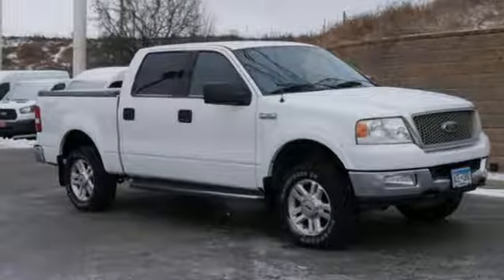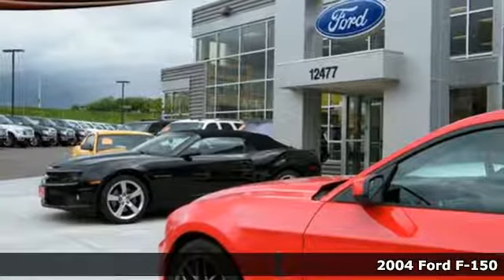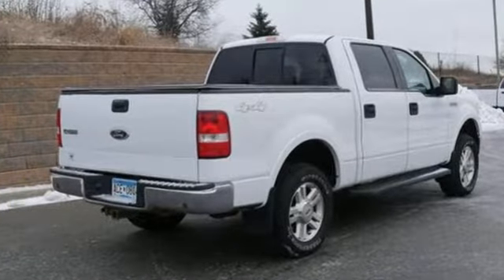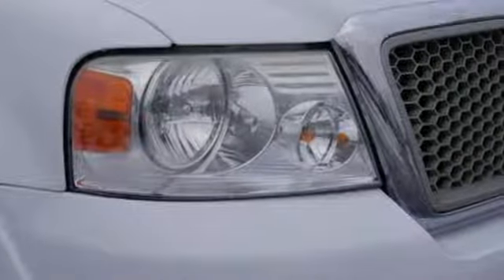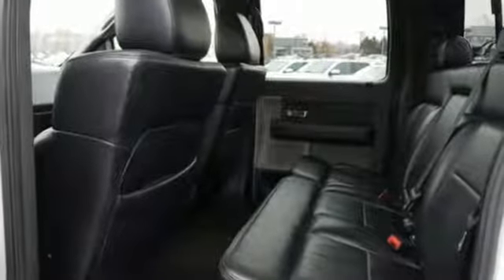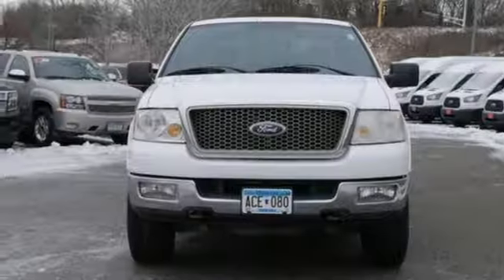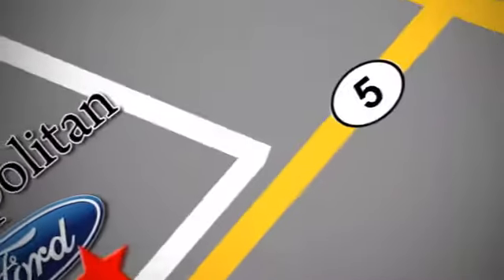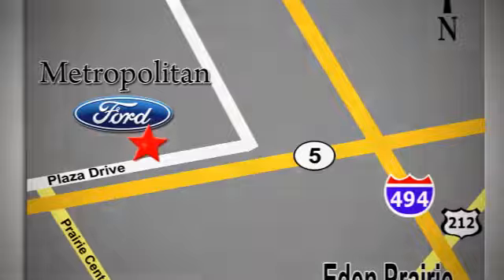Used 2004 Ford F-150 Minneapolis MN Eden Prairie, MN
Year: 2004
Make: Ford
Model: F-150
Trim: SuperCrew 139 Lariat 4WD
Engine: 330 L 8 Cyl. Cyl.
Transmission: 4-Speed A/T
Color: Oxford White
Interior: Black
Mileage: 163597
Stock #: 180560A12
VIN: 1FTPW14584KC17539
Leather Interior, 4x4, Fourth Passenger Door, CD Player, LEATHER TRIMMED 40/20/40 SPLIT BENCH ..., LEATHER TRIMMED 40/20/40 SPLIT BENCH FRONT SEAT W/MANUAL DRIVER & PASSENGER LUMBAR, Alloy Wheels, Motor Trend Truck of the Year CLICK ME! KEY FEATURES INCLUDE: 4x4, CD Player, Aluminum Wheels, Fourth Passenger Door Keyless Entry, Privacy Glass, Steering Wheel Controls, Heated Mirrors. OPTION PACKAGES: LEATHER TRIMMED 40/20/40 SPLIT BENCH FRONT SEAT W/MANUAL DRIVER & PASSENGER LUMBAR (STD). EXPERTS CONCLUDE: Motor Trend Truck of the Year. Edmunds.com explains Versatile and easy to live with.. 5 Star Driver Front Crash Rating. 5 Star Passenger Front Crash Rating. Approx. Original Base Sticker Price: WHO WE ARE: Metropolitan Ford Of Eden Prairie in Eden Prairie, MN treats the needs of each individual customer with paramount concern. We know that you have high expectations, and as a car dealer we enjoy the challenge of meeting and exceeding those standards each and every time. Allow us to demonstrate our commitment to excellence! Pricing analysis performed on 12/27/2018. Please confirm the accuracy of the included equipment by calling us prior to purchase.

Address:
12477 Plaza Drive